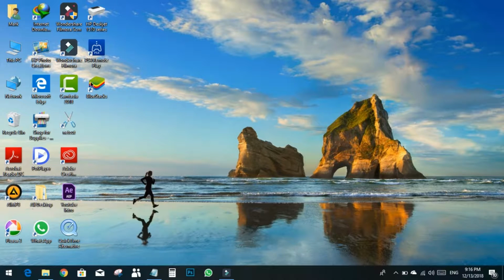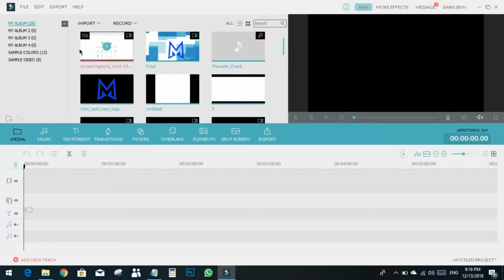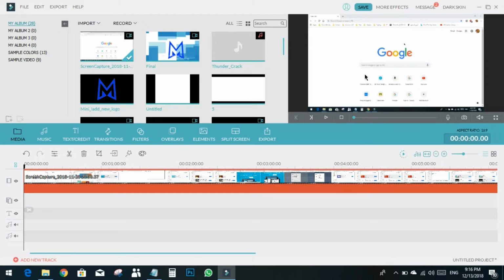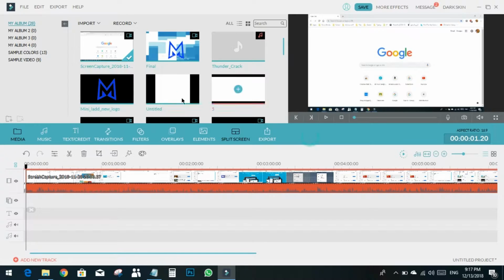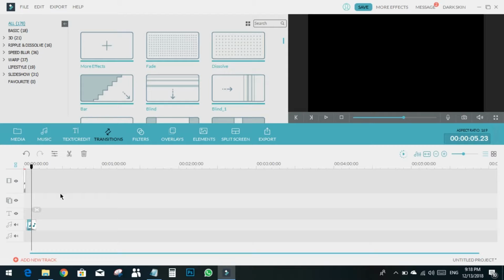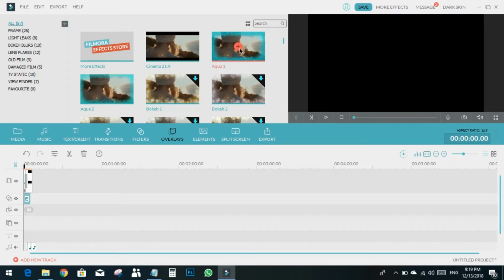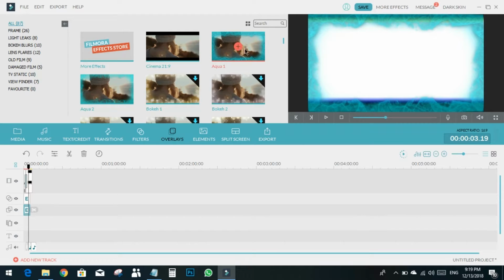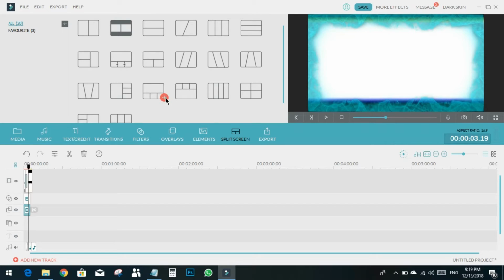How to edit videos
1-What is video editing
2-How to edit
As i mentioned before in a previous video that wondershare filmora is a screen recorder and a video editor this video is about editing with wondershare filmora
It has many features and it helps alot for beginners